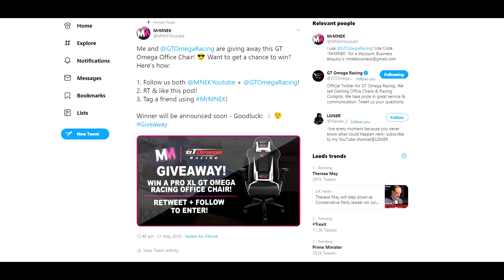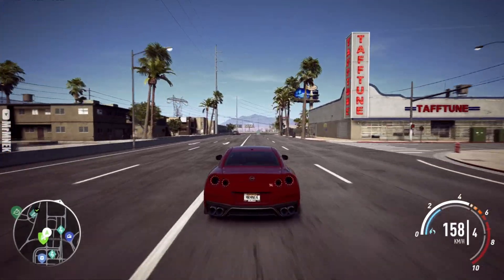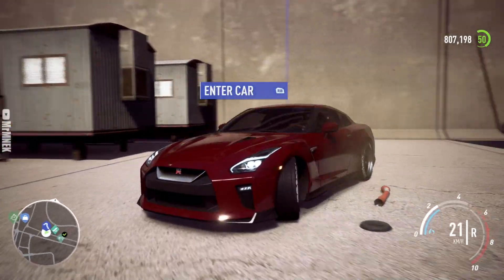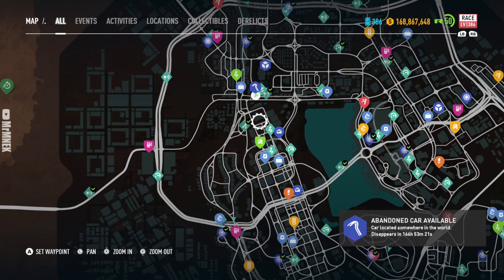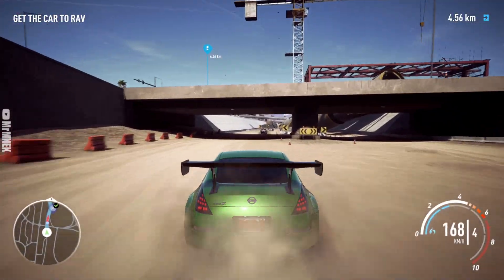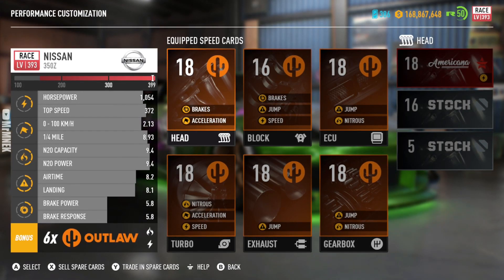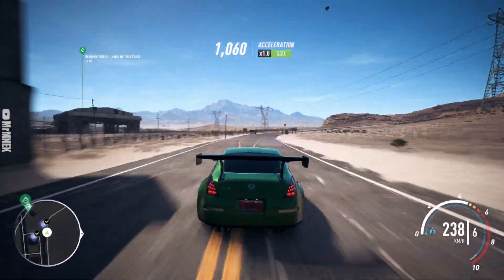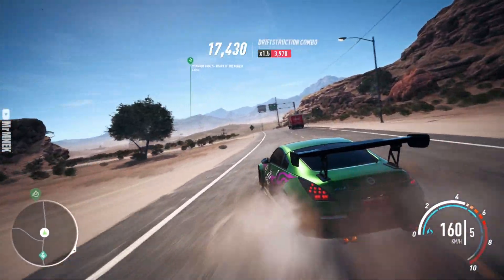Need For Speed Payback Abandoned Car #73 - Location Guide + Gameplay - RACHEL'S NISSAN 350Z!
Today in Need For Speed Payback an abandoned car has been added again,  Rachel Teller's Nissan 350z. This is a full location guide to help you get the Abandoned Rachel Teller's Nissan 350z. I show the location of the abandoned car on the map, the route to drive to it from the closest gas station, and also have a closer look at what it looks like in Need For Speed Payback. You also get to see a Police chase where I successfully steal this abandoned car. You have until Tuesday, June 4th 2019 to get this abandoned car before it disappears.